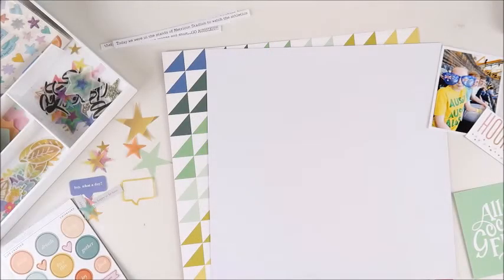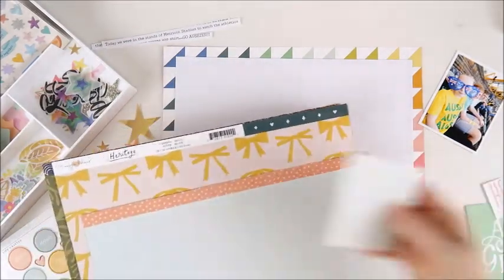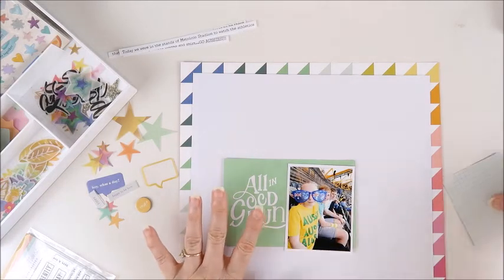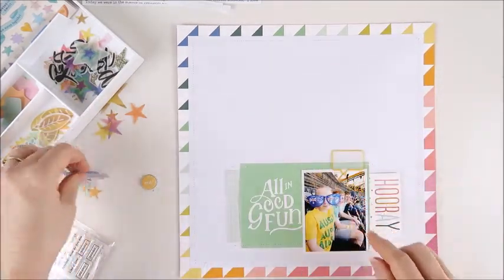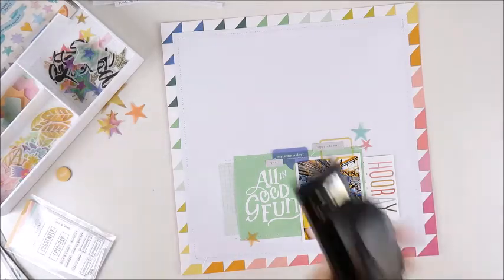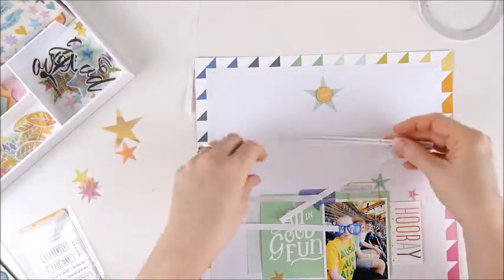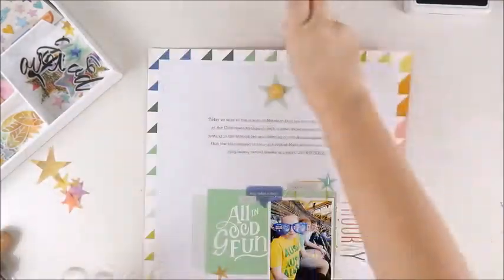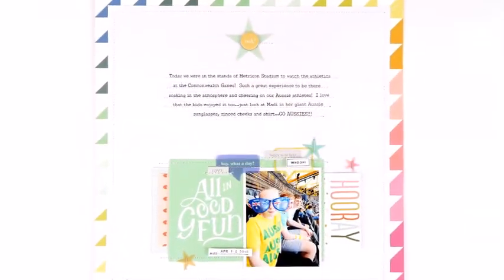Citrus Twist Kits Featured Video featuring the November 2019 Life Crafted Kit with Sheree Forcier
Join Sheree as she creates her layout featuring the  November Life Crafted and Add-on kits.